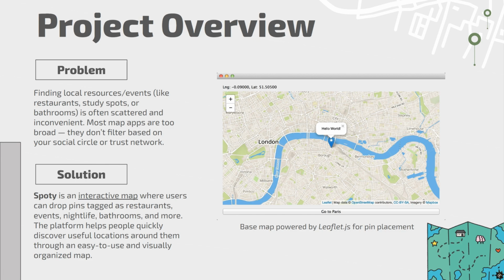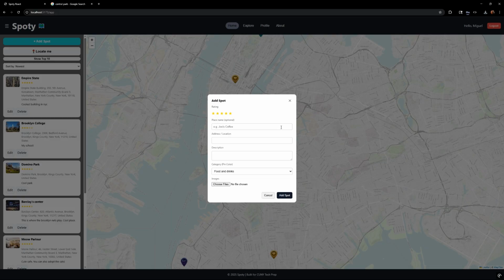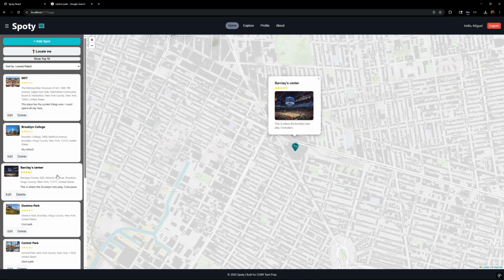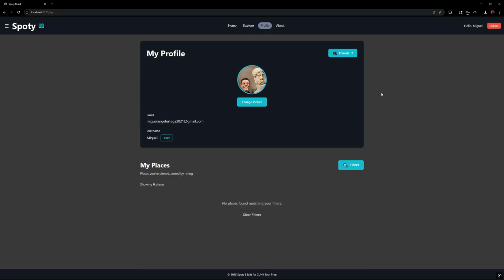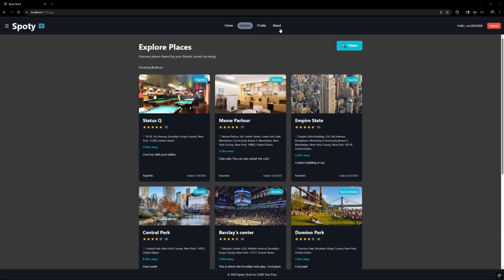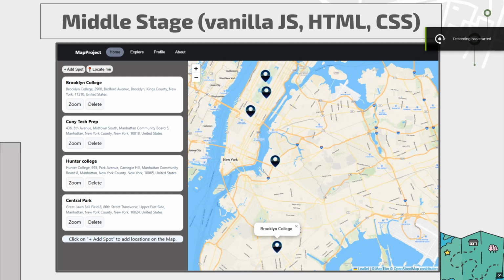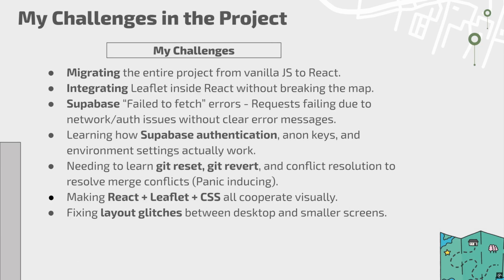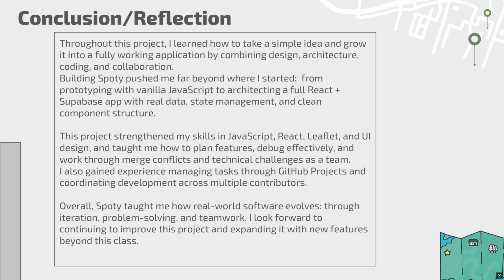CISC 4900 Final Presentation- Spoty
This project is an interactive map application that allows users to drop pins on locations they want to remember or share. Each pin can include tags, descriptions, and optional date/time details. Users can explore locations added by friends, filter pins by category, and view only the spots currently visible within their map view.

The goal is to create a social and personalized map experience — making it easy to discover events, places, and meaningful locations through a shared, interactive map.